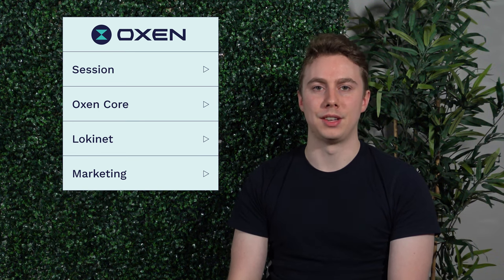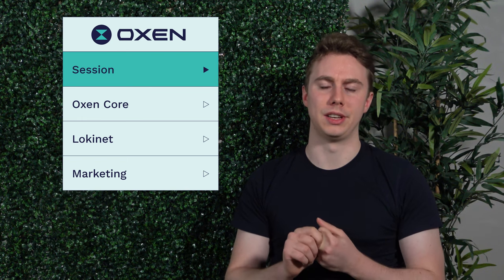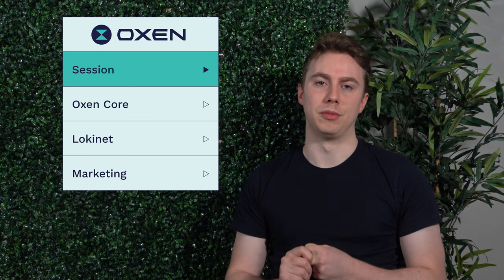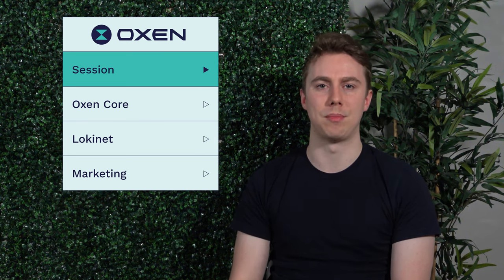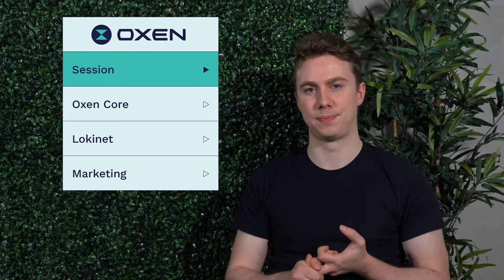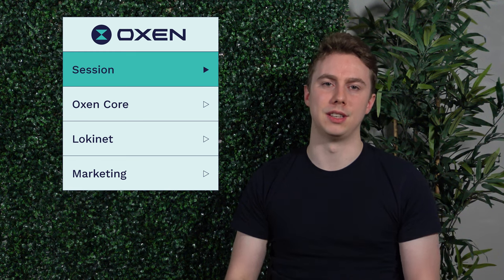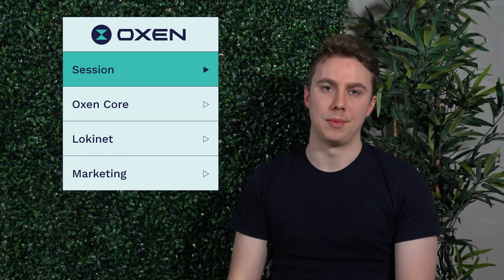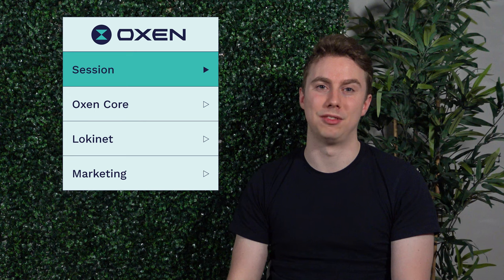Weekly Oxen Labs Update: 5 Years of Updates!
0:00 - A look back
10:10 - Dev Update
14:13 - Marketing Update